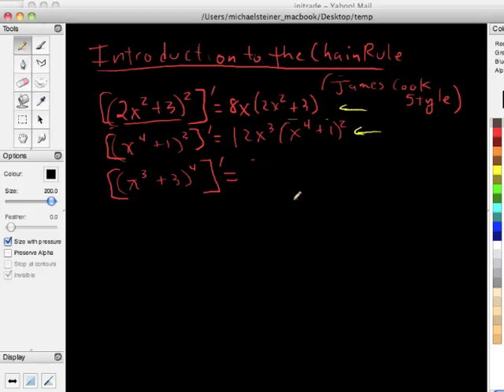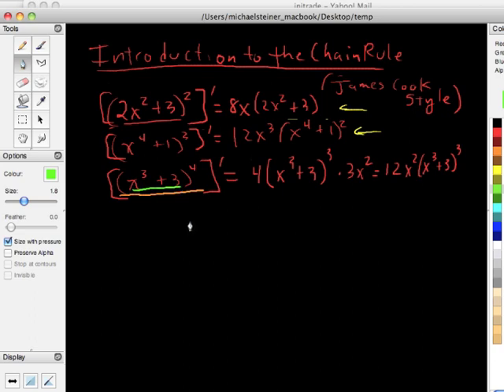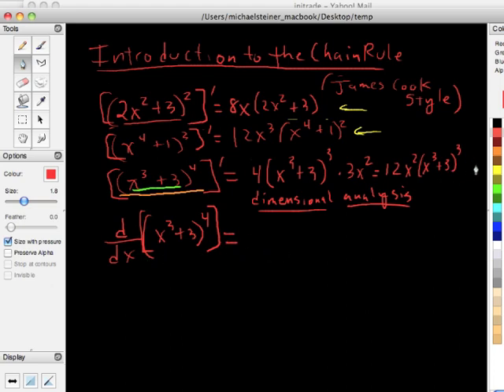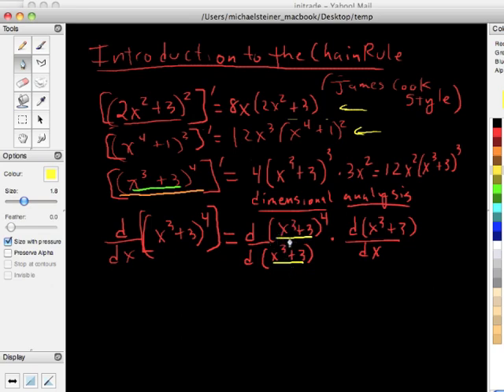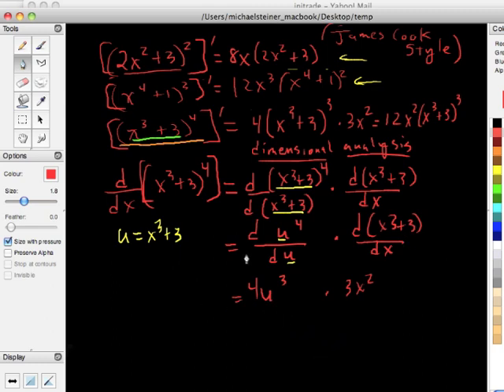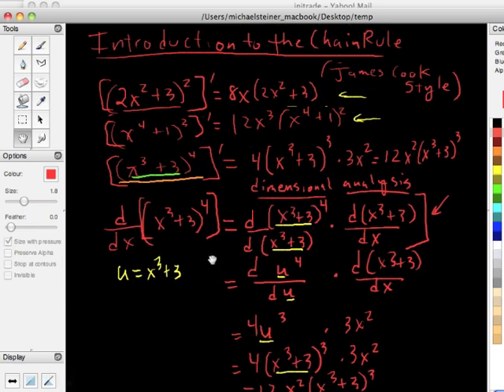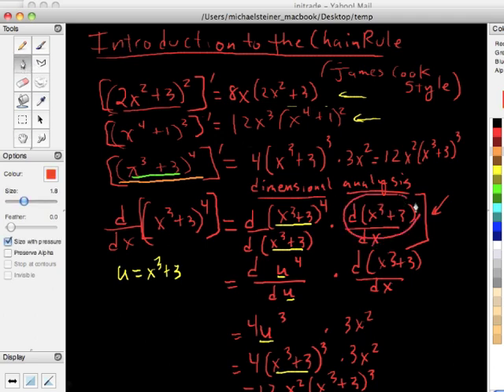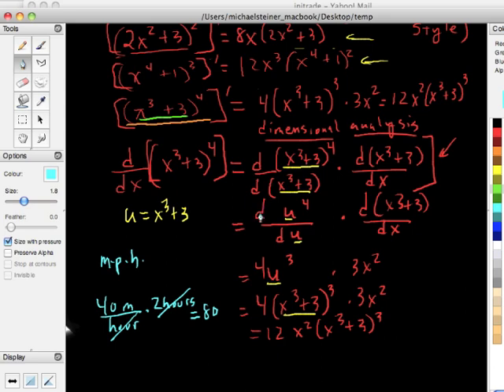Calc Intro to Chain Rule 2